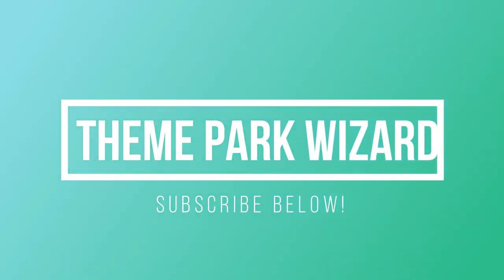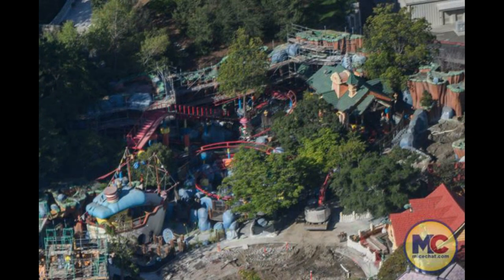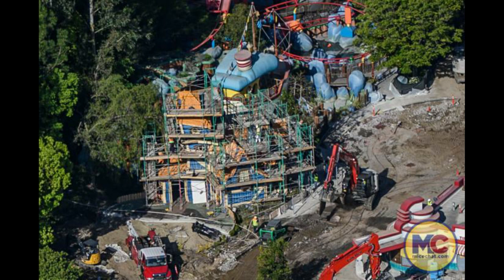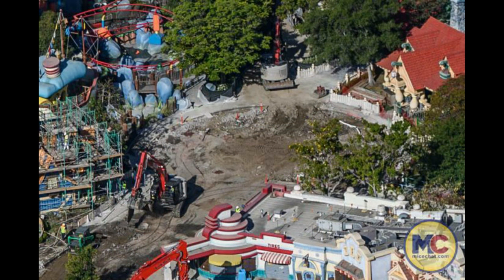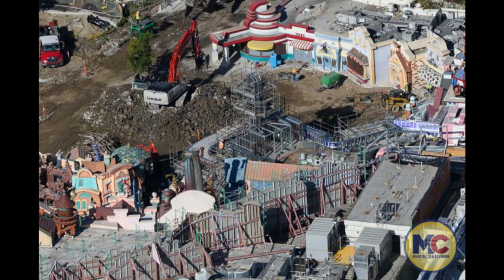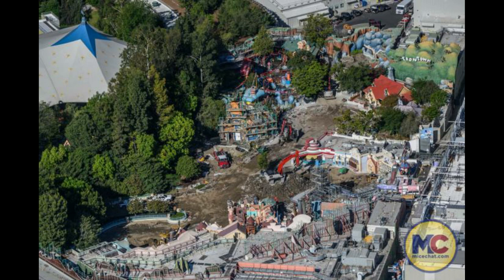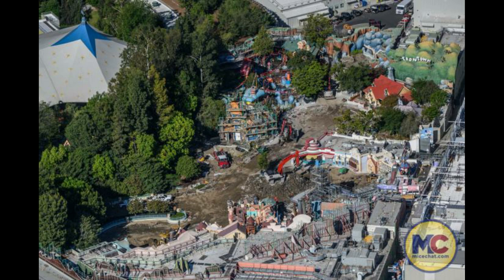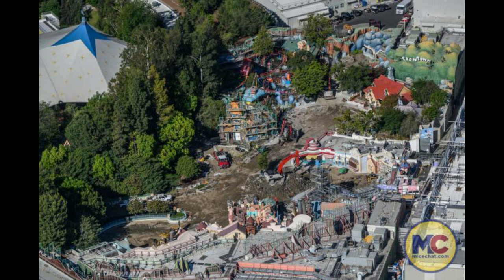MASSIVE Toon Town Construction Update! | Disneyland Park | Disneyland Resort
Thanks to some awesome new aerial photos from Mice Chat I have a fantastic new construction update for you!